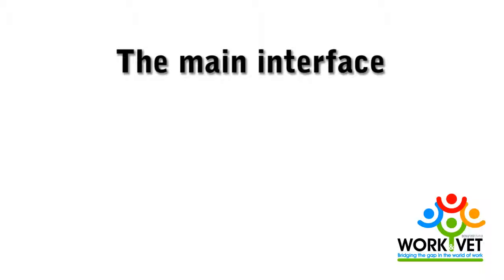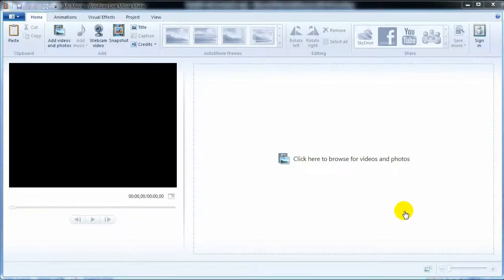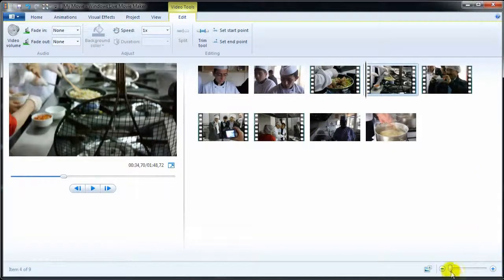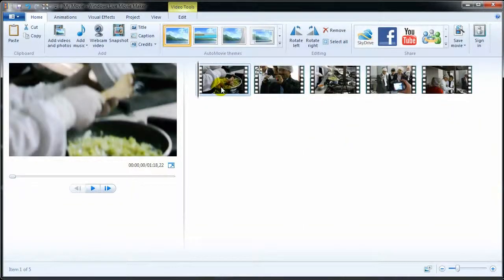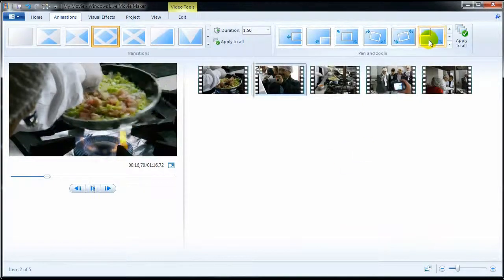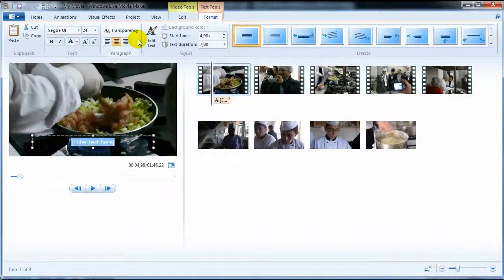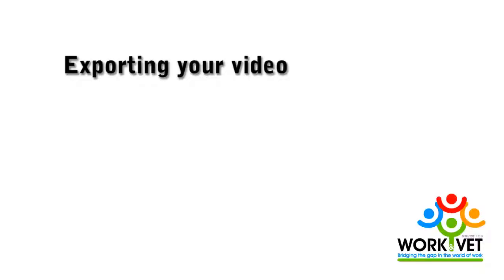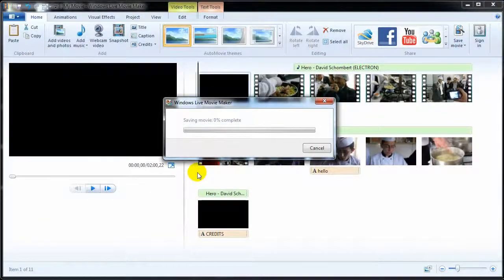Work&VET Tutorial 02 Movie Maker